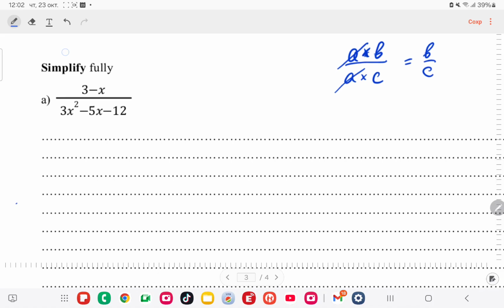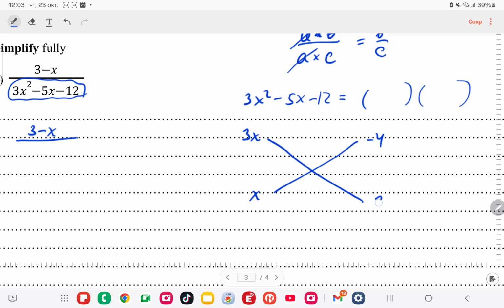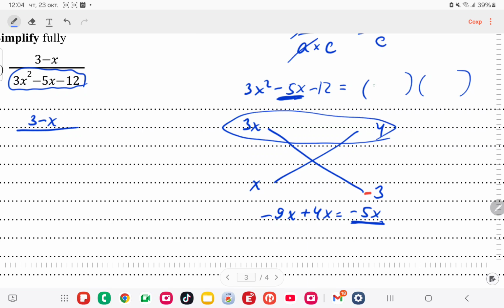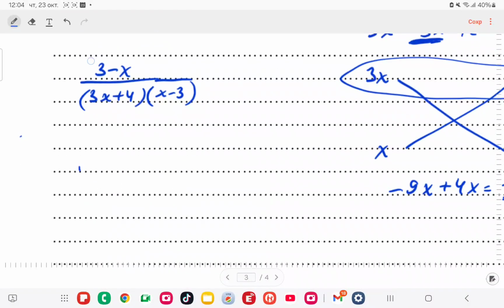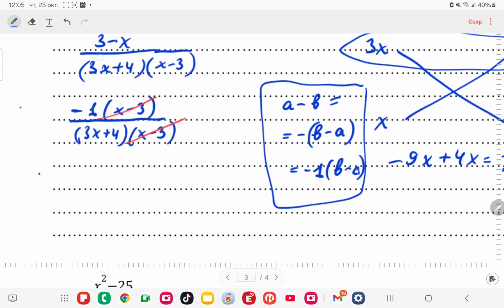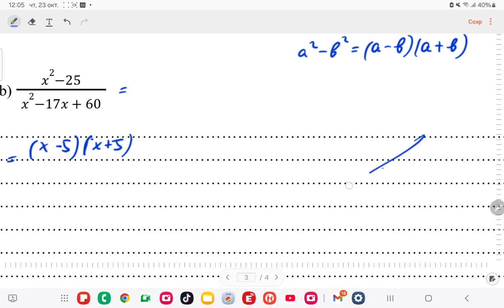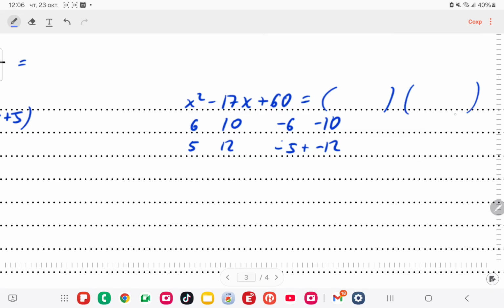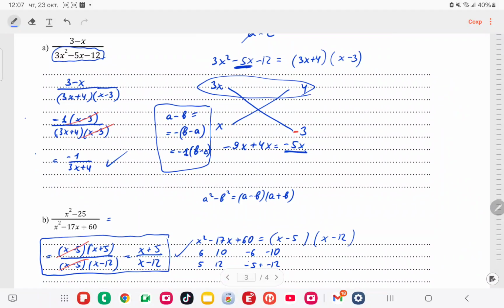Algebraic fractions - simplifying